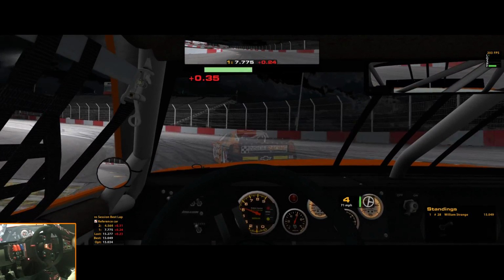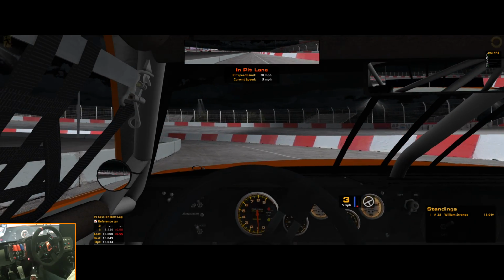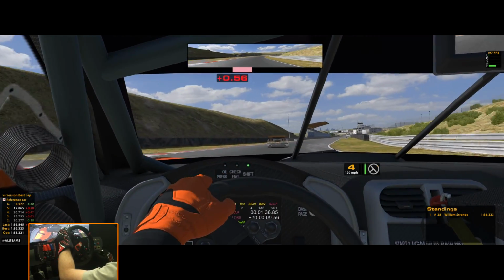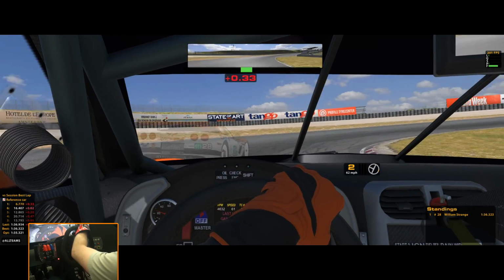iRacing Season 2 2017 First Look - The Bullring, New GT Tires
presents our First Look at the Season 2 2017 iRacing build.  No, dirt won't be coming for the beginning of the season - much to the chagrin of Billy and many others - but that doesn't mean there aren't other new pieces of content and features for Season 2.

The Bullring at Las Vegas Motor Speedway is coming as a new piece of content, and provides another short track for those who like rough and tumble left turn-only racing.

On the features side, the most impactful update for the most amount of people will be the GT tire update.  Taking lessons learned from the sweet feeling Porsche 911 GT3 Cup car, a lot of the other "tin-top" cars will receive the same treatment in Season 2, making for a more forgiving and realistic feeling experience.